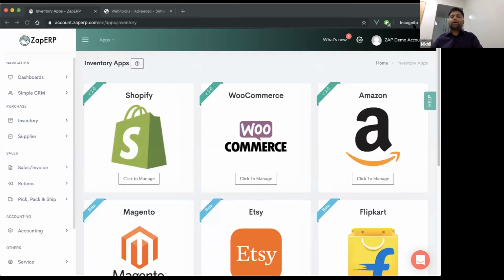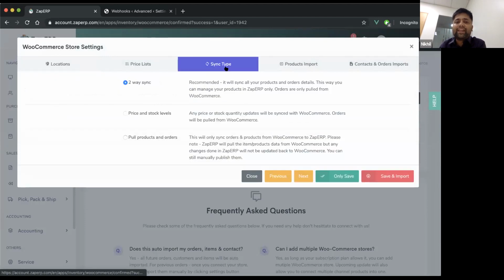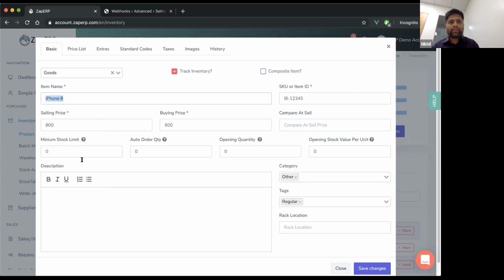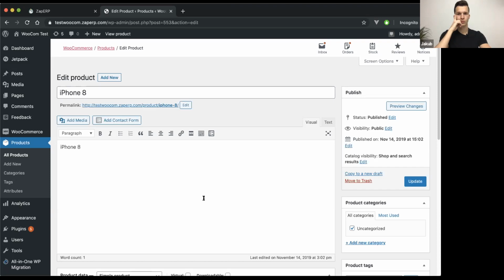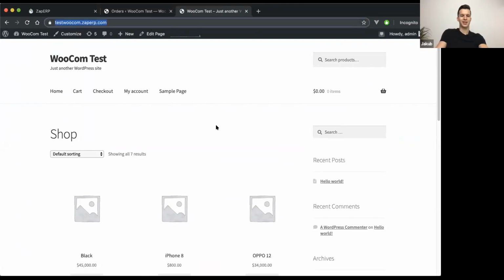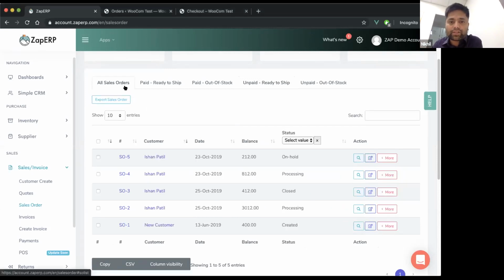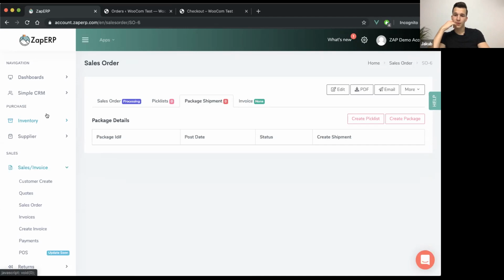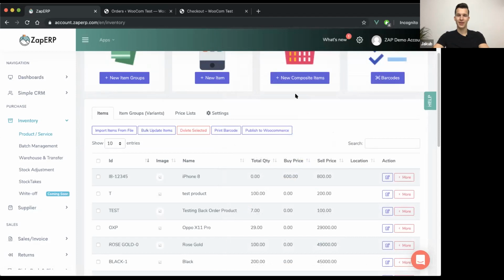How To Use 2-Way eCommerce Integration Sync in ZapERP | PitchGround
You asked for it and here it is, ZapERP can now also do a powerful 2-way eCommerce integration sync!

This Webinar will show you how you can use the 2-way e-Commerce Integration to your e-com store's advantage!

Inventory Management Simplified with ZapERP! 🙌
Multi-channel inventory with powerful stock management & order fulfillment. Sell & distribute products. Manage entire business and increase your profits.

Spend more time growing your business and less on managing inventory. ☑
With ZapERP you can:

1) Keep Track of your Inventory ☑
You can use ZapERP to keep track of every item! This is indeed one of the most powerful stock management, order fulfillment and inventory control software's out there!

2) Get a hold of your money ☑

With ZapERP you can manage your finances, Compliance's and even pay taxes on time. You can automate the mundane tasks by setting up business workflows and reporting. You can collectively work across all the departments.

3) Manage your customers ☑
Managing customers has never been easier because ZapERP allows you to keep all your customer, vendor and supplier's data in one place. Complete with purchase histories and customer-specific analysis.

ALL IN ONE INVENTORY

1) Marketplaces
Use ZapERP to sell on marketplaces like Amazon, Flipkart and, eBay or your website using Shopify, Magento or Woo-commerce. ZapERP’s two-way connection feature will make sure your inventory & orders are in sync across all platforms. No question of error when everything is in perfect sync.

2) Automatic Sync
It will auto update the inventory information to all online channels where the product is listed. It will also make sure the same inventory reflects your offline retail or wholesale store, same on your POS, mobile and tablets.

3) Warehouse & Batch Management​
Transporting, collecting, picking and pressing everything under one programme. Supervise your stock availability across multiple warehouses using our inventory software.

Features of ZapERP 🔥

1) Inventory and Point of Sale
2) Inventory Control
3) Warehouse management
4) Purchase management
5) Order management
6) Fulfilment and Shipping
7) B2B management
8) CRM, payments and reports
9) Accounting Integrations
10) Invoicing integrations

ZapERP has got you covered in all of these aspects!

Wholesalers and Retailers:
ZapERP will help you to manage your stock, predict purchases and sales, analyze data, and automate multiple complex processes. It will help you to set up products, items, and variants in return giving stock updates in real time.

eCommerce Channels:
ZapERP is designed explicitly for e-commerce integration. Your products, customers, and orders from the e-commerce channels will be auto-synced with ZapERP. Once synchronized, you can further use this data for marketing, analytics, accounting and most import for the inventory management & reorder.

Automobile Industry
Zap Automobile is an all-rounder software developed for the automobile industry. It is the only tool that you would ever need to manage your showroom, service center, accounts and everything else.

Service Industry
ZapERP is an all-rounder software that is much more than capable of fulfilling your needs for the service industry, whether you are an entrepreneur, a small business owner, a medium scale business owner or someone who manages any stores. ZapERP has something special for everyone.

Zaperp is not just limited to stats rather, it also give predictions and can provide you with the recommendation. Having such tools will help you with your Supply Chain Management.

Manufacturing Industry
Manufacturing industry is in constant need for raw materials and managing this raw materials could be real painful, so Zaperp’s inventory management solution automates your inventory management process and tracks each and every item in your system.

Retail Industry
Each retail chain has its own warehouse to stock their products. Zaperp has warehouse management feature that helps you keep track of each and every item in your warehouse.

Phew! That's about it for this amazing software 🔥